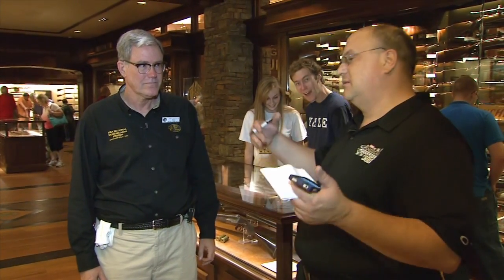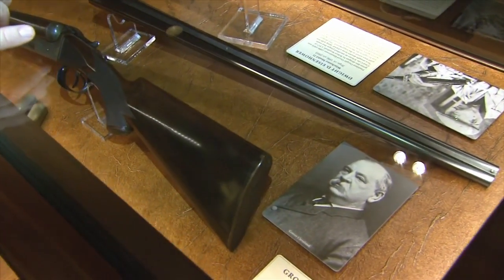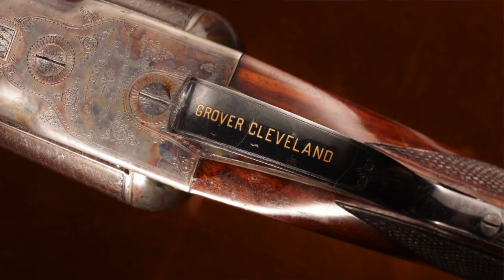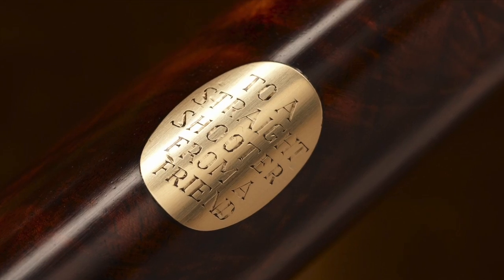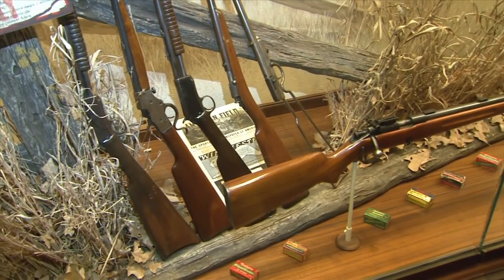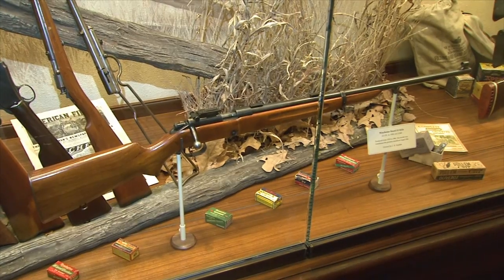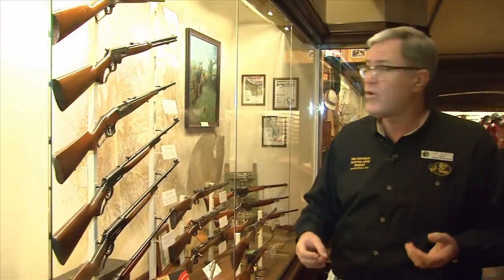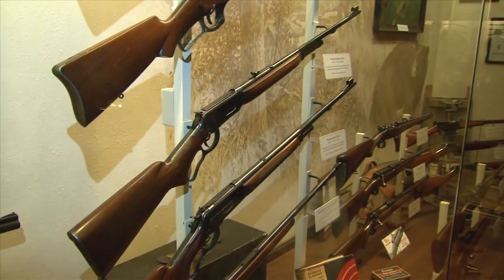Curator's Corner: NRA National Sporting Arms Museum - The Timeline (Part 4)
Join Jim Supica, Director of the NRA Museums, and John Popp on a special edition of Curator's Corner in the new NRA National Sporting Arms Museum, at the Bass Pro Shops in Springfield, Missouri. Take a tour of the fourth case in the Timeline Gallery featuring firearms from the Golden Age of Hunting 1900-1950, including the President Grover Cleveland's 8 Gauge Colt Shotgun and President Dwight Eisenhower's Winchester Model 21 Shotgun.

To find more than 10,000 zoomable images of the 3,000 firearms on the NRA Museums' website, NRAmuseums.com. (Originally aired on Sportsman Channel Cam & Co. 9/16/13).